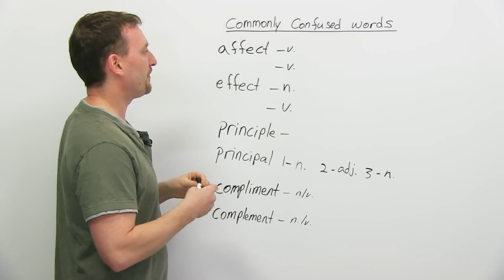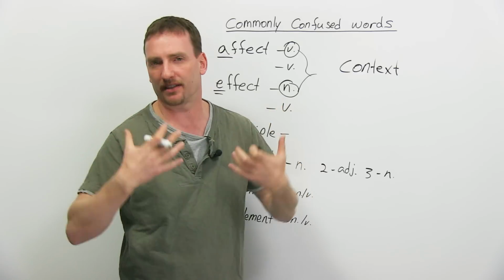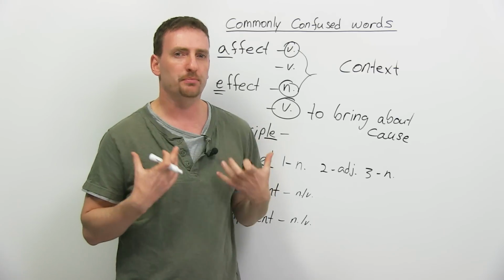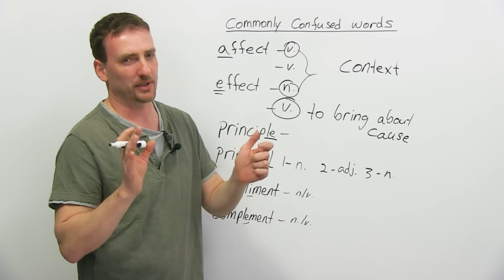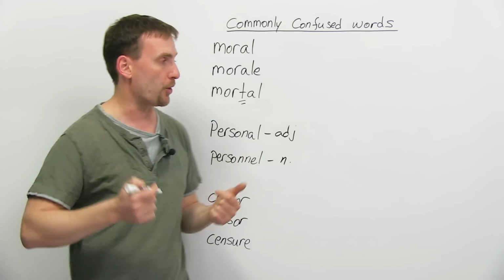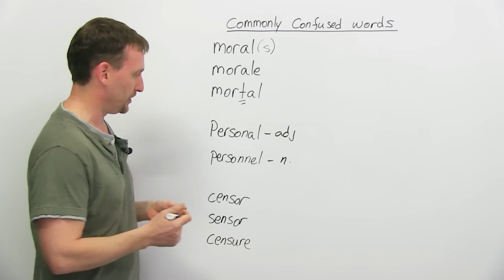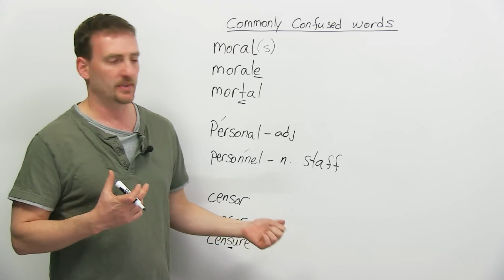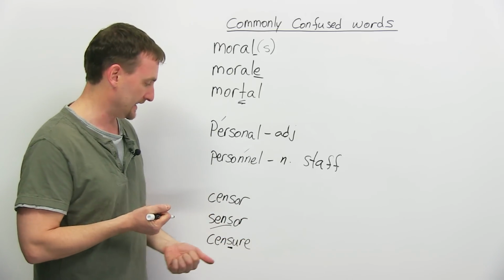Confusing Words – affect & effect, compliment & complement, and more!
Today you're going to master words that even native speakers confuse! You'll learn common words that you can use in academic and business situations. Whether in conversation or in writing, if you use these words correctly, you'll sound smart. But if you use the wrong word, you won't sound so smart. So join me and learn these words, as well as how to use them properly. We'll look at the following sets of words: affect & effect, principle & principal, compliment & complement, moral & morale & mortal, personal & personnel, censor & sensor & censure.

TRANSCRIPT

Hi. I'm Adam, and today's lesson: "Commonly Confused Words" is very important for those of you trying to learn vocabulary, but especially for those of you who need to write better. It's very important to write the correct word that you mean, and sometimes, the only difference between words is one letter, and this one letter makes a huge difference. Okay? So we're going to look at six sets of commonly confused words.

Now, we're going to start with "affect" and "effect", and the difference being the "a" or the "e". Now, this is one of those pair of words that all teachers in every ESL school, in every ESL class always teach students, but they don't necessarily teach it completely, so that's what we're going to look at today. "Affect", verb, in any situation you're looking at it, but it basically has two different meanings. One is to have an influence or to influence something, someone. It basically means to have some sort of power over something to make some sort of change. The noun, they go together, if something affects someone or something, then the result of that is the effect. Now, I'm stressing the "e" here just so you hear it, but in reality, in spoken and natural spoken English: "affect", "effect", "affect", "effect". It sounds almost the same, so you have to be very careful. You especially have to think about the context. Okay? Context is very important in... With all these words, to know which one is being used, because the situation that you hear or read the word in will tell you which meaning it is. So the context is everything that is around the word. So "affect", to influence something; "effect" is the result or what that influence has done to something or someone.

"To affect" also means to move someone emotionally. So if you affect someone, it means you have an emotional... You create an emotional reaction in them. Okay? You can affect them to the point of tears, means you're making them sad, you're making them so happy that they're crying.

Now, here's the surprising one that many people don't realize: "effect" can also be a verb. So most ESL teachers will tell you "affect" is a verb, "effect" is a noun, that's it. But "effect" can also be a verb, it means to bring about. Okay? I'm actually going to write this down for you. Now, we especially talk about change. So, for example, a new manager comes into a department and he wants to effect a change, a corporate culture change. He wants to bring about or to cause a change. Now, this is a little bit of a formal word, it's a big of a high-end word. If you're writing the IELTS, or TOEFL, or SAT, this is a very good word to use as a verb, but make sure that you know how to use it correctly before you try. Cause, bring about. So, that's these ones.

Next, we have "principle" and "principal". They sound the same, but obviously, different endings. This "principle" is basically a fundamental truth. Something... Like, for example, if you're talking about a scientific principle, this is the truth, and from this truth, we can make other truths or we can have other investigations into other areas. It's a fundamental truth. Now, when a person says that he or she has principles, and something goes against their principles, that means that they have a very, very strong belief, and they have a very strong way of doing something or looking at things, and other people can't change that. Okay? So that is a principle.